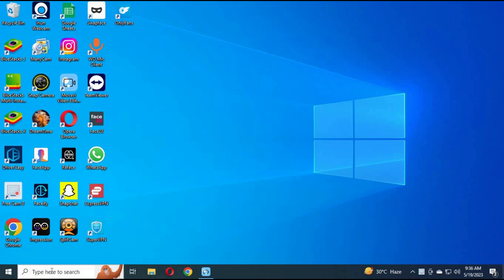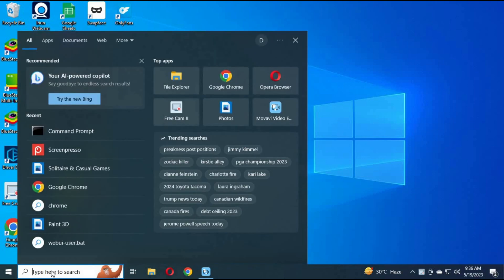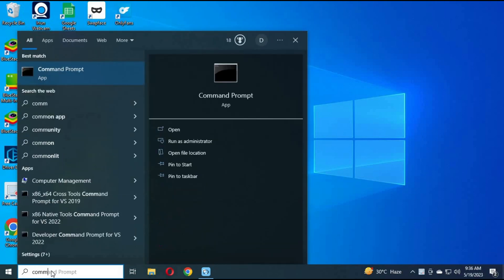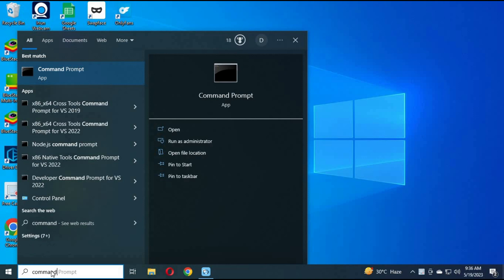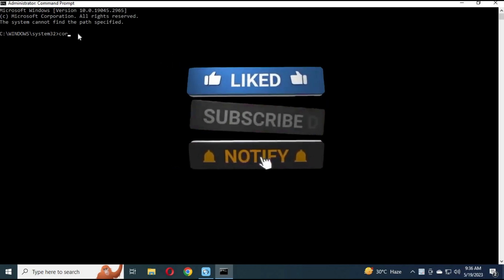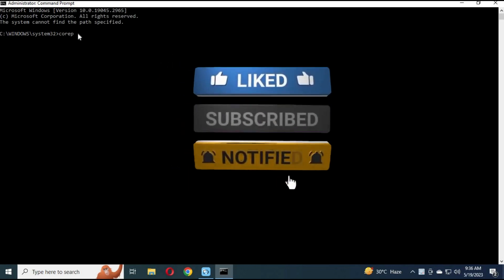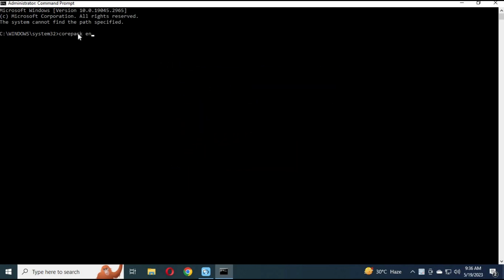How to install Yarn on Computer 2023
Easiest way to install Yarn on your windows